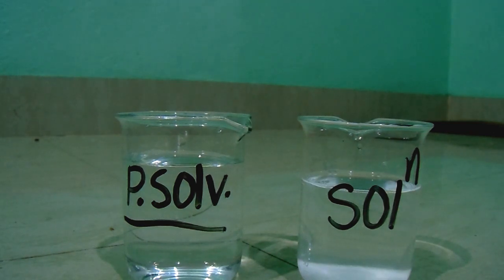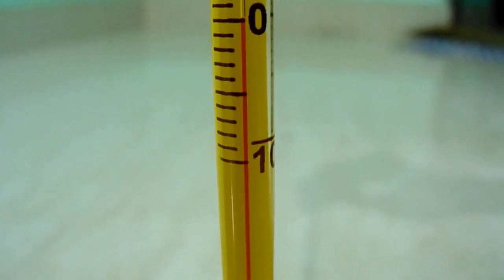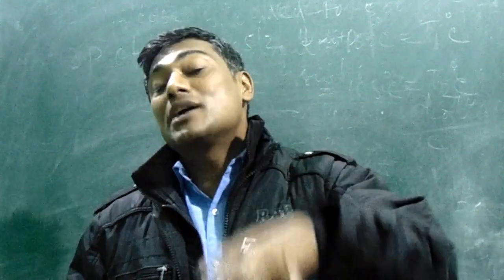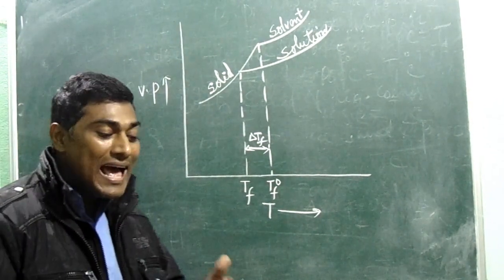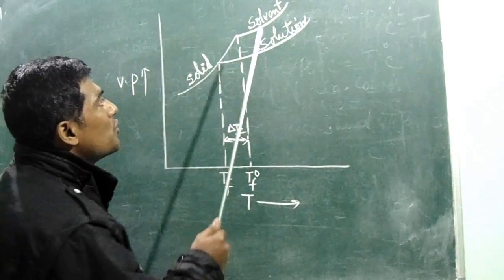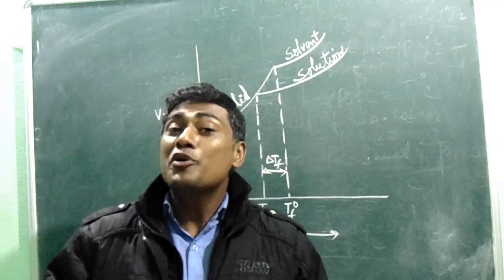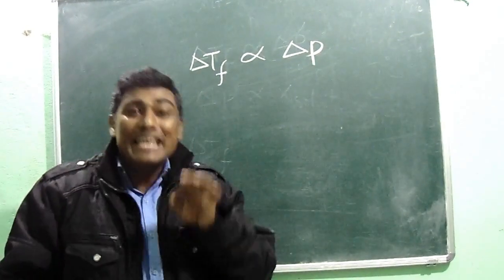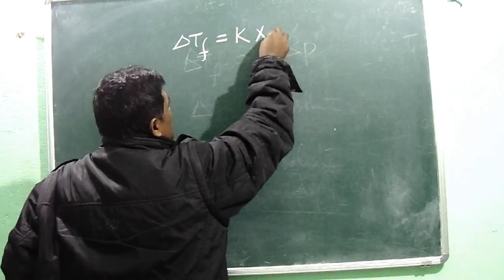Solution: Part 9 : Experiment and Derivation of Depression in Freezing Point`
The temperature at which both solid and liquid coexist and both have the same vapour pressure is called the freezing point. vapour pressure of the solution is less than the pure solvent. So the vapour pressure of a solution becomes equal to  the vapour pressure of solid at a lower temperature as compared to the pure solvent, this phenomenon is called the depression in freezing point. This has been demonstrated both in experiment and theory. The expression for the depression in  freezing point has been established. How it is a colligative property, has been established.